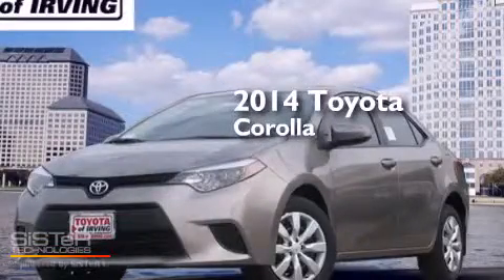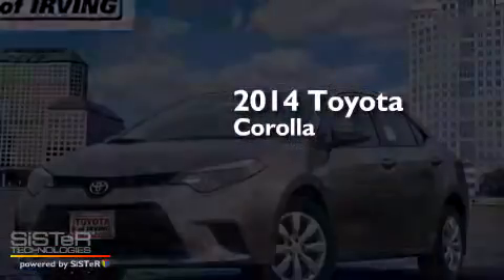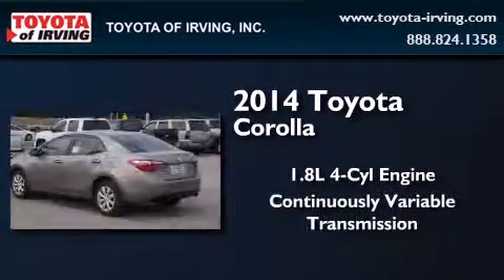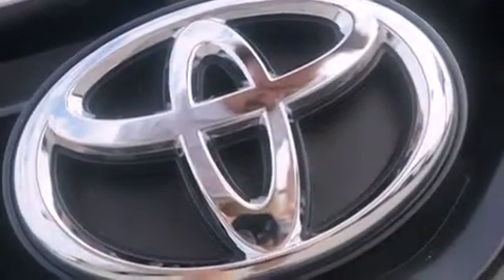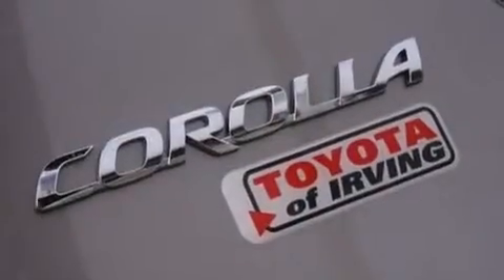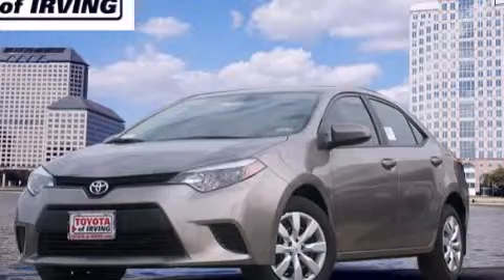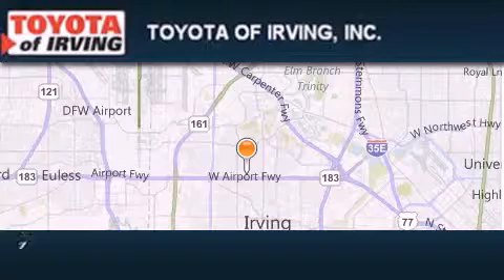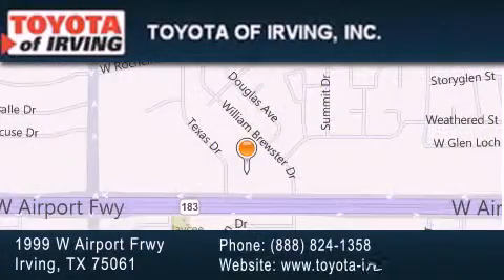2014 Toyota Corolla Plano TX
We've been honored to serve the Irving TX area , we promise that your experience at our dealership will exceed your expectations ! Year : 2014 Make : Toyota Model : Corolla Engine : Regular Unleaded I-4 1.8 L/110 Trans . : Variable Miles : 6 Toyota of Irving 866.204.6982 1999 W. Airport Frwy Irving , TX 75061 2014 Toyota Corolla Irving TX